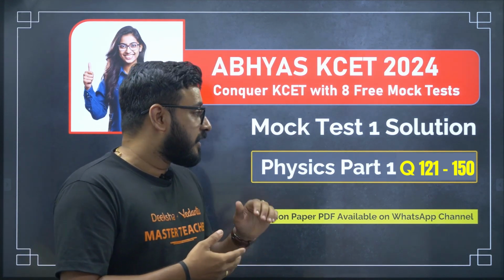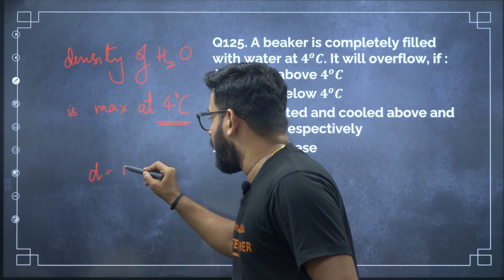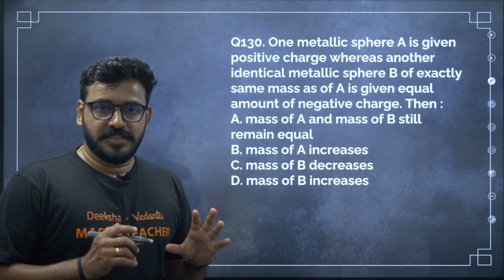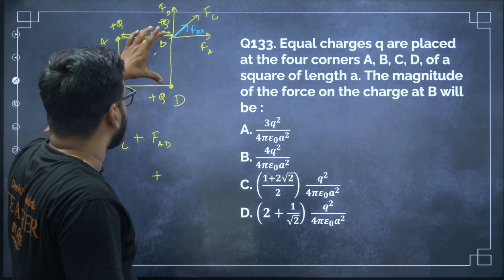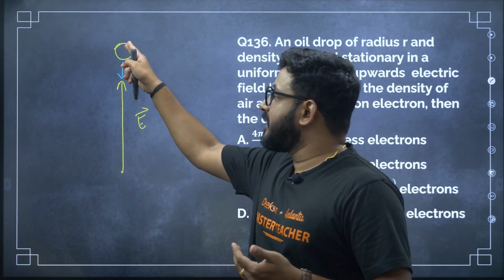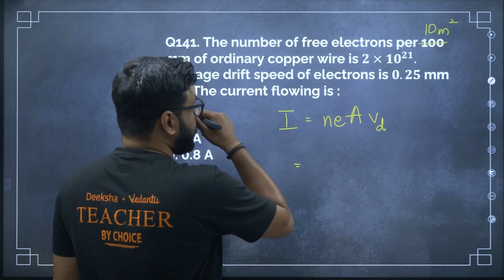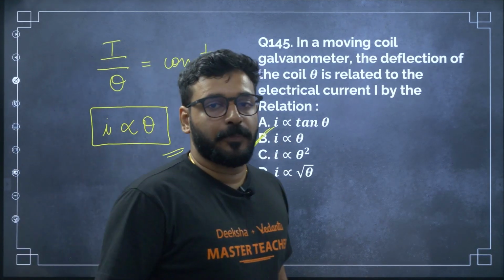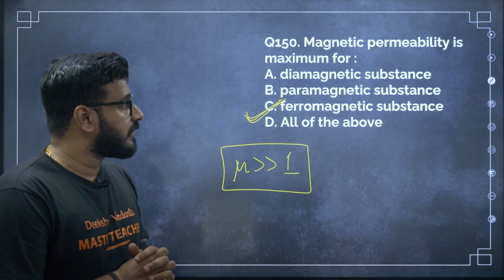Abhyas KCET 2024 Test Series | Mock Test 1 Solution | Physics Part 1 Q121-150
Join Karthik sir in this comprehensive video as he walks you through the detailed solutions for Physics questions (Q121-150) from Mock Test 1 of the Abhyas KCET 2024 Test Series. This series, initiated on March 4th, 2024, is a valuable resource for KCET 2024 exam aspirants, offering free access to 8 mock tests to enhance your preparation. Dive deep into the explanations and strategies provided by Karthik sir to boost your confidence and excel in your KCET preparations.

Don't miss out on this opportunity to refine your skills and stay ahead in your KCET journey with Abhyas KCET 2024 Test Series.

Seize this opportunity to strengthen your KCET readiness! Watch now, engage with the content, and gear up for success in KCET 2024. 🌟